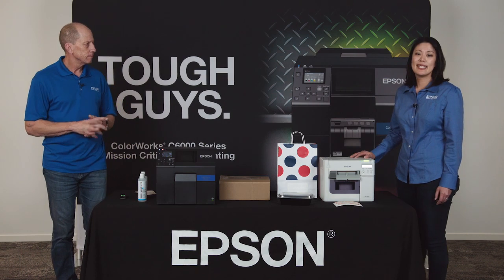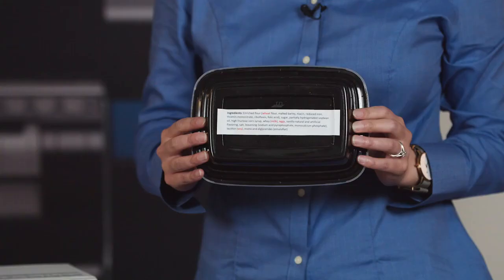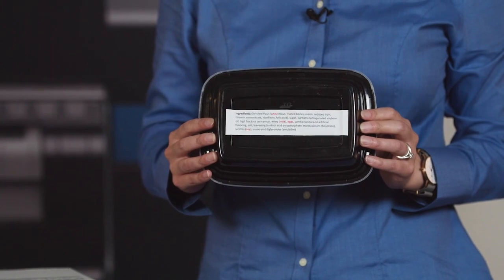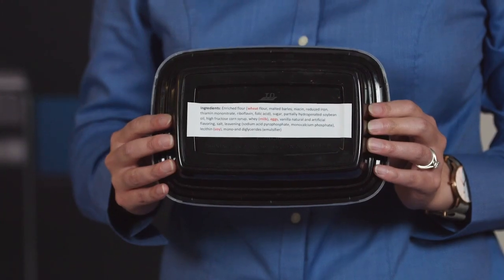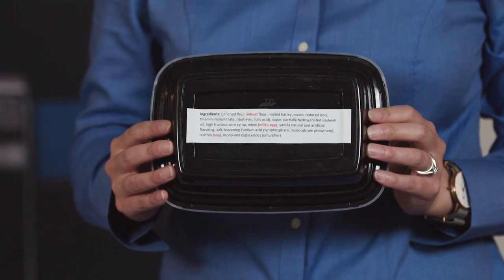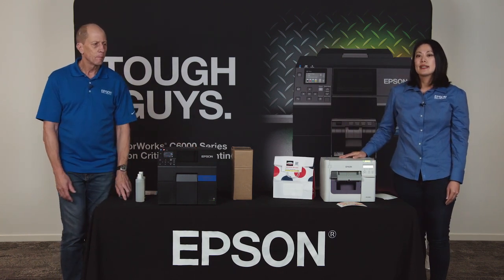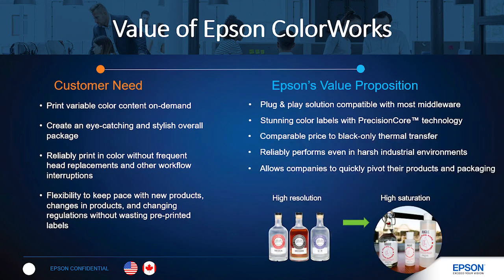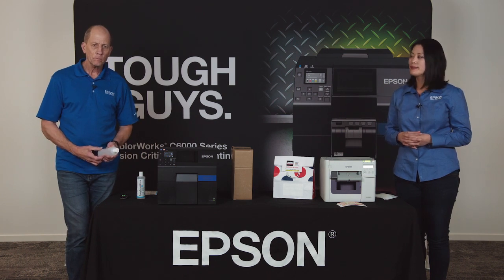ColorWorks Color Label Printers | The Flexibility Businesses Need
In this video we're looking into the innovative Epson ColorWorks CW-C6000A label printer. Designed for efficiency and versatility, the CW-C6000A model boasts an Auto Cutter, perfect for printing on continuous label rolls and cutting to desired lengths. But that's not all – meet its counterpart, the CW-C6000P, featuring the Peel-and-Present feature, ideal for assembly line applications.

Epson's inclusion of the auto-cutter in the CW-C6000A marks a significant advancement in label printing solutions, offering businesses the ability to produce labels of varying lengths on demand. Say goodbye to the hassle of stocking multiple pre-printed label sizes – this versatility not only reduces waste but also optimizes inventory management, leading to cost savings.

Optimize your roll-to-roll printing capabilities with the Epson CW-C6000A color label printer. Expand your setup with our label unwinder and label rewinder, as well as a junction plate, each available for individual purchase. These additions support the use of larger label rolls up to a 10-inch outer diameter, greatly enhancing your production efficiency. Integrating these accessories into your Epson CW-C6000A setup not only streamlines your operations but also maximizes output, allowing for a continuous and efficient labeling process.